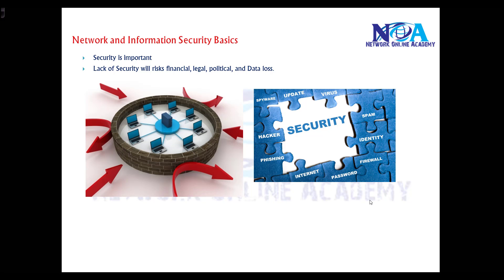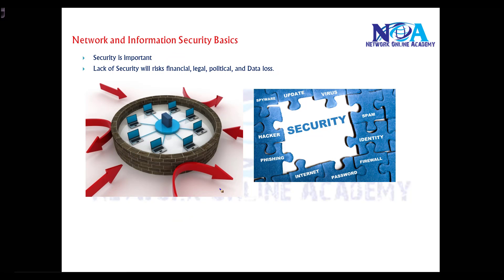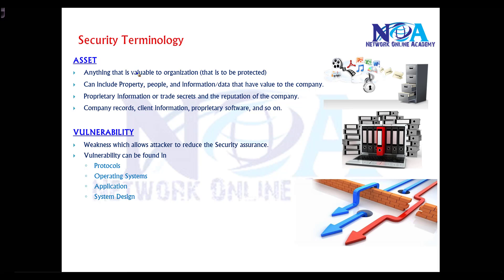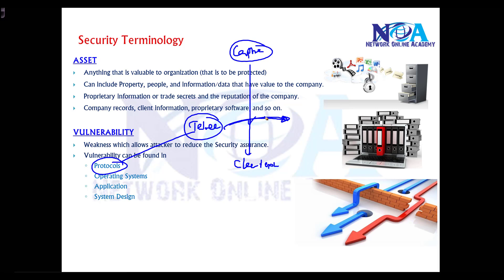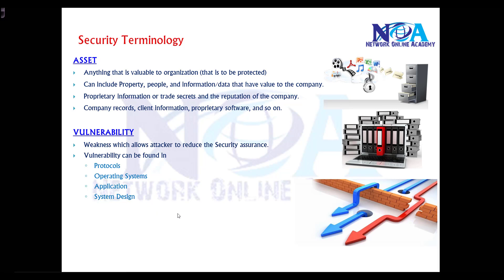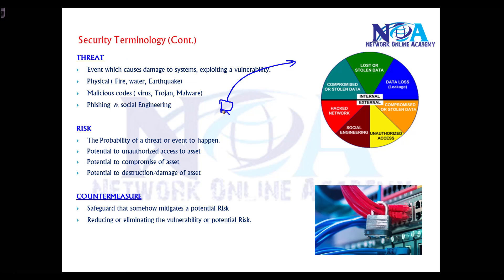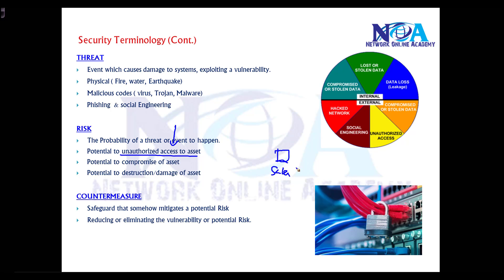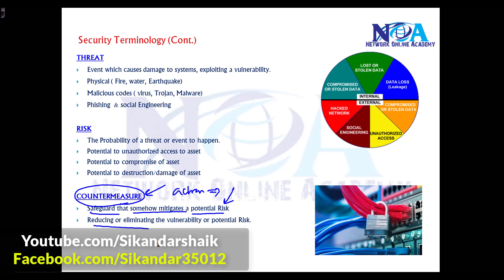"Decoding Network Security Terminology: Essential Concepts Explained"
Understanding network security is essential for every IT professional, especially those working with networking and cybersecurity. In this video, Sikandar Shaik breaks down key network security terminology, making complex concepts easier to grasp. Whether you are a beginner or an experienced professional, this session will help you strengthen your knowledge of essential security principles.

What You Will Learn:
✔ Understanding fundamental network security terms
✔ Difference between authentication, authorization, and accounting (AAA)
✔ What is encryption and how does it work?
✔ Firewalls, IDS, and IPS explained
✔ The role of VPNs in secure communication
✔ Common cyber threats: Malware, Phishing, and DDoS Attacks
✔ Basics of cryptographic protocols: SSL, TLS, and IPsec
✔ Real-world examples of security implementations

As cyber threats continue to evolve, having a strong foundation in security concepts is crucial for protecting networks and sensitive data. This video is designed to provide practical knowledge and real-world scenarios to help professionals implement effective security measures.

Whether you are preparing for a network security certification, working as a network engineer, or simply interested in learning more about cybersecurity, this video will provide valuable insights that you can apply in the real world.

🔹 IT Professionals & Network Engineers
🔹 CCNA, CCNP, and Security+ Aspirants
🔹 Cybersecurity Enthusiasts
🔹 Anyone Interested in Strengthening Their Security Knowledge